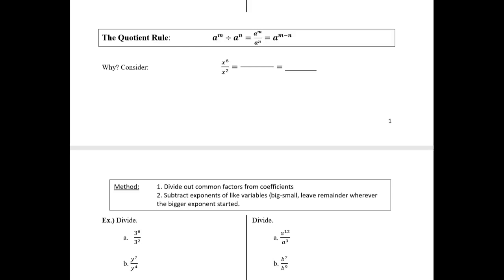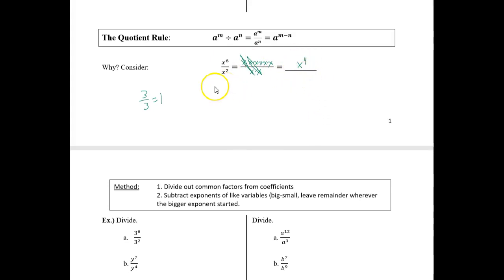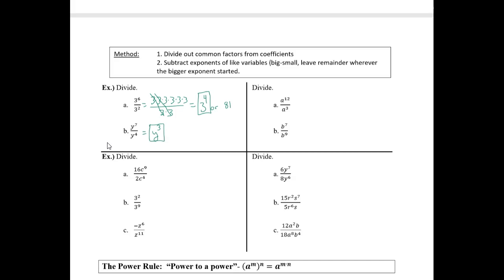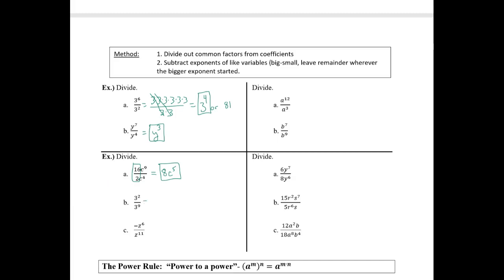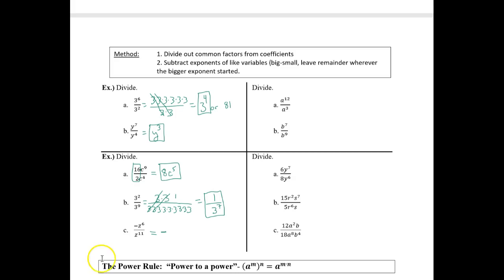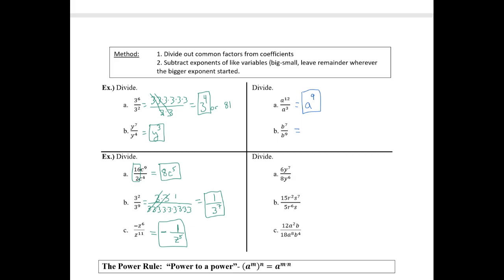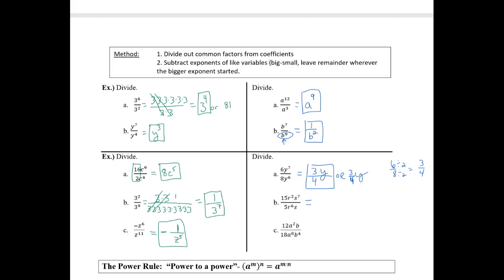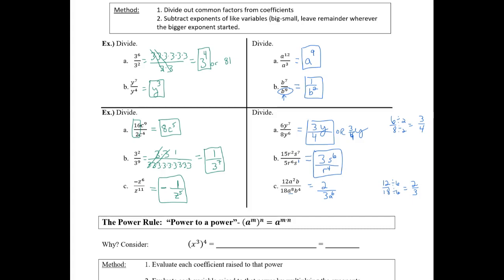Quotient Rule of Exponents